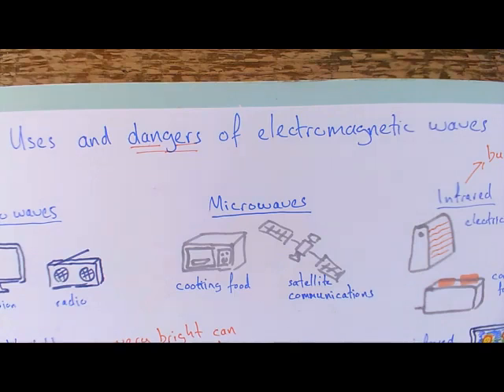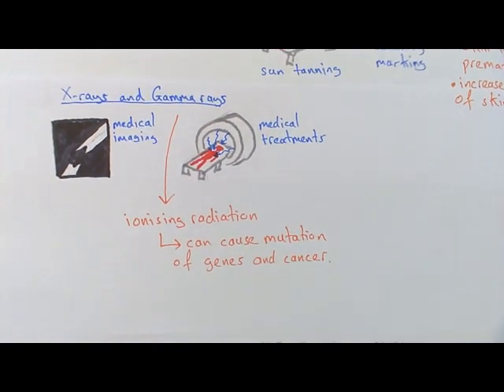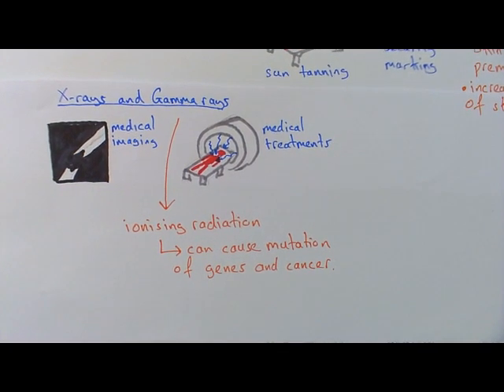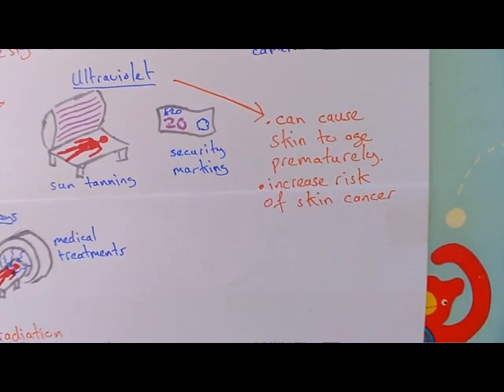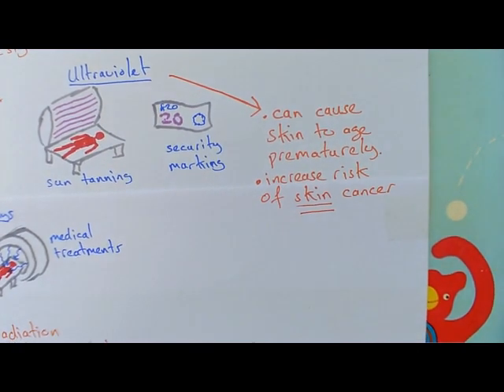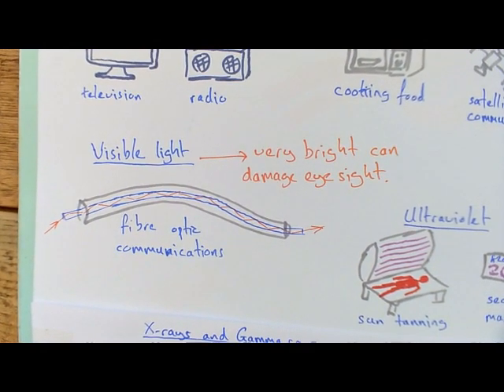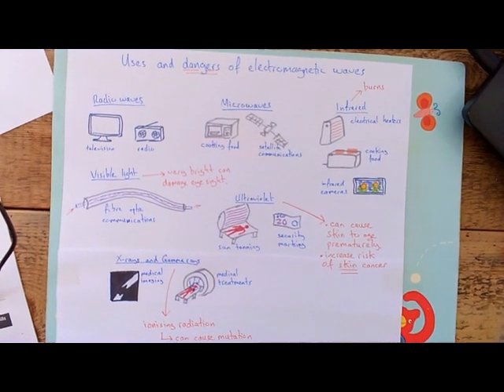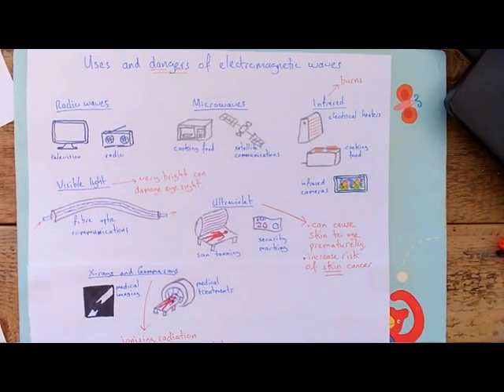Dangers of EM Waves